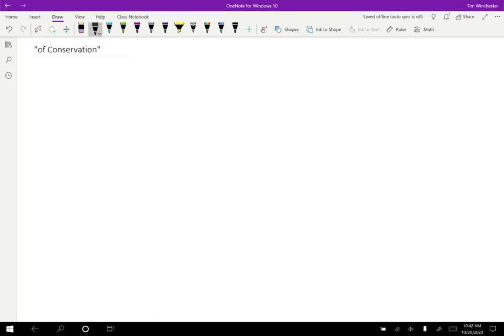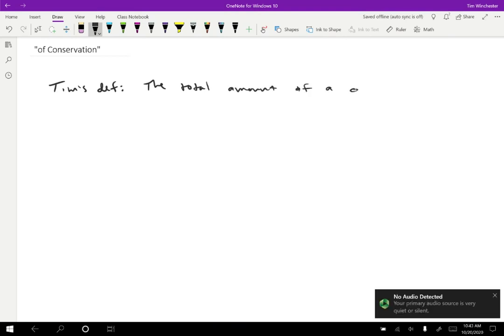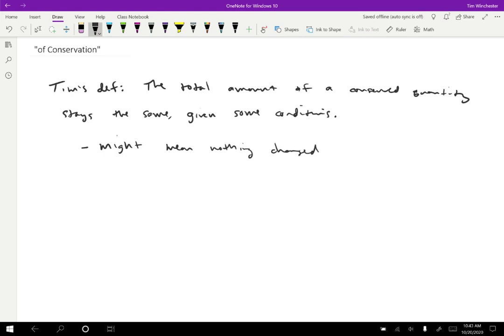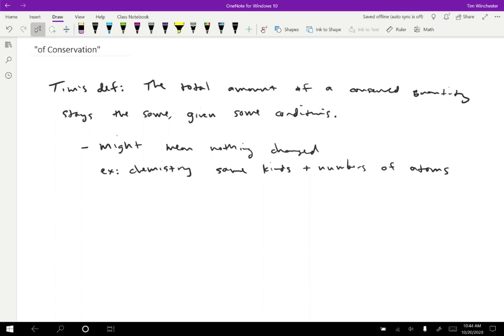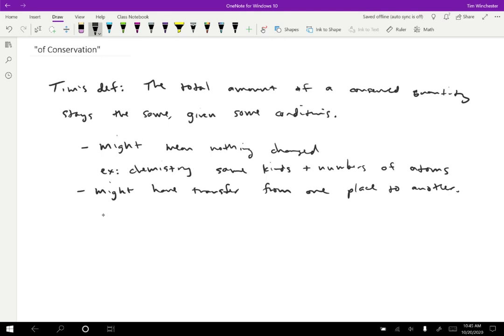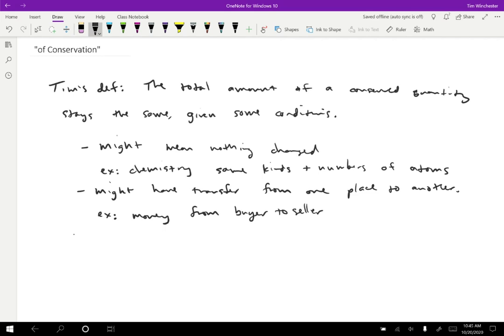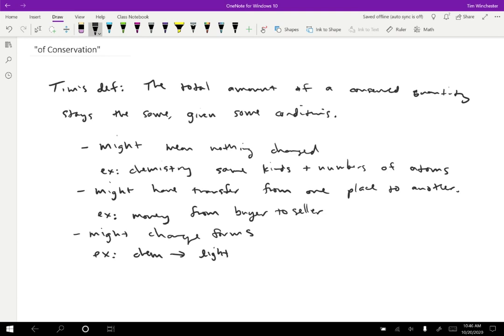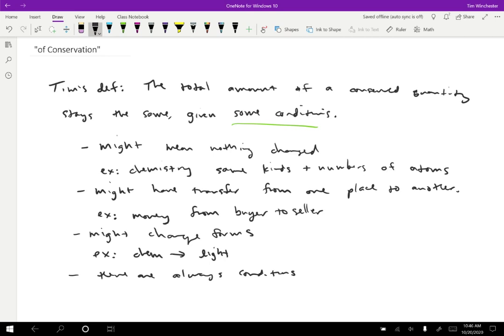(The Law) of Conservation (of Momentum)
Here we focus on the second part - what does "conservation" mean? You use conservation reasoning all the time!